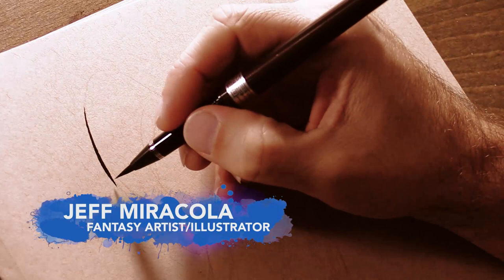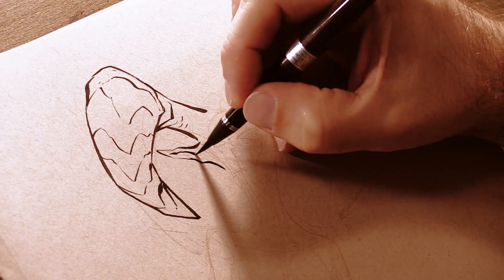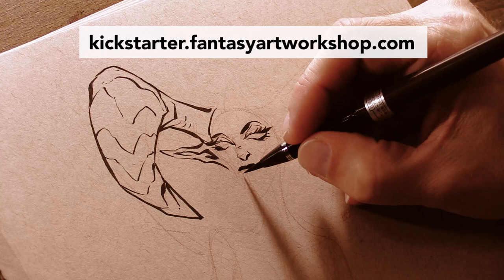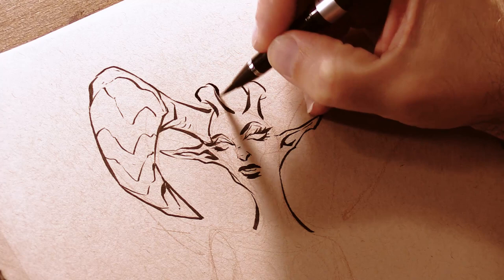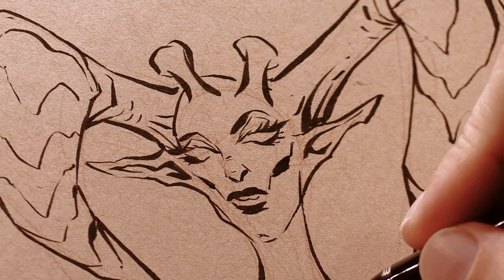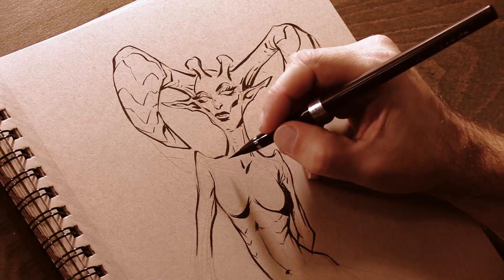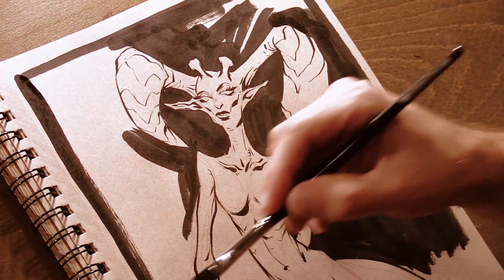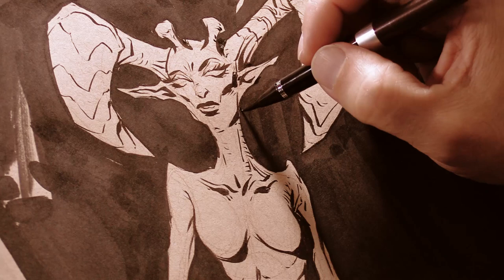Sketching with a Kuretake Brush Pen by Fantasy Artist Jeff Miracola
A video of me, Fantasy Artist Jeff Miracola, sketching with a Kuretake brush pen.

As I mention in the video, the Kickstarter crowdfunding campaign for my Oil Painting DVD/Digital Download is live until December 4, 2016. Please head over to Kickstarter and get my most comprehensive oil painting video ever (over 6 hours) plus a mini art portfolio with six signed art prints for only $35 + shipping. If you just want a hi-def (1920x1080) digital download of the video, it's only $35 and no shipping costs.

Some of you may recall I made an Acrylic Painting Techniques video earlier this year in DVD and Digital Download formats. ImagineFX Magazine gave it their highest rating: a 5-star review and an Artist's Choice Award! My upcoming Oil Painting video will be just as good if not better :-)

Also, I will be doing a LIVE CHAT at the above link on Sunday, November 20, 2016 @ 12:15pm (Central Standard Time).

If you miss that chat, I'll be doing another LIVE CHAT at the above link on December 4, 2016 @ 3:00pm (Central Standard Time).

Come join me for the chat and ask me anything you like.

Thanks,
Jeff Miracola